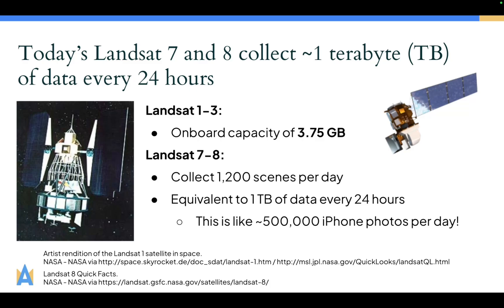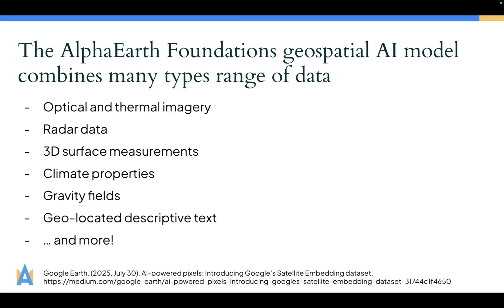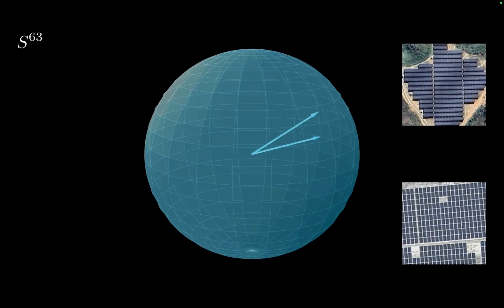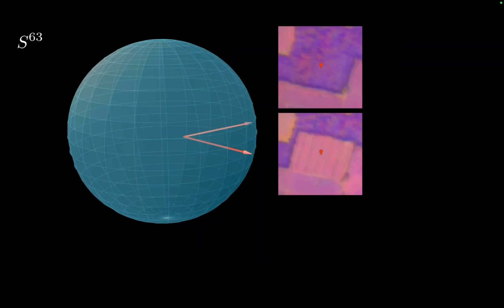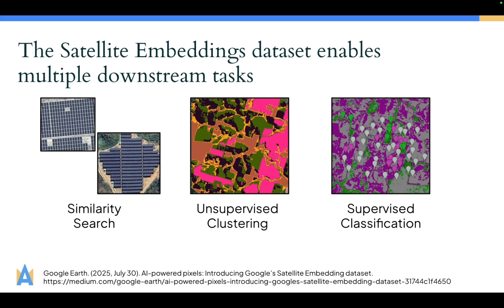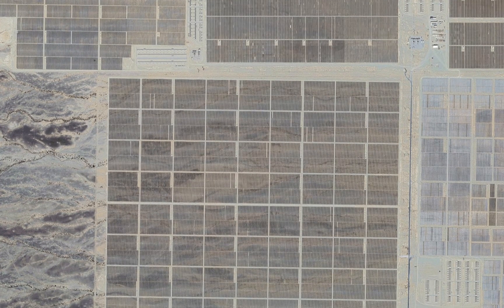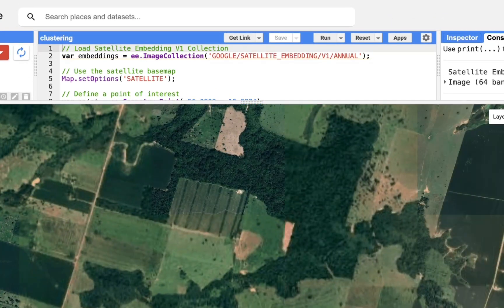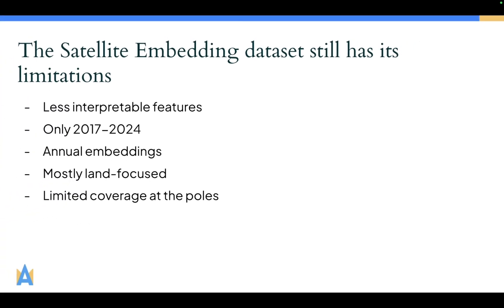AlphaEarth: A Peek into the Potential of Geospatial Satelitte Embeddings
Google DeepMind just released their AlphaEarth model. This video gives a brief introduction to their Satellite Embeddings and downstream applications.